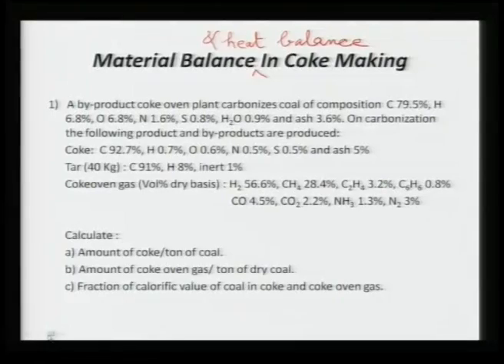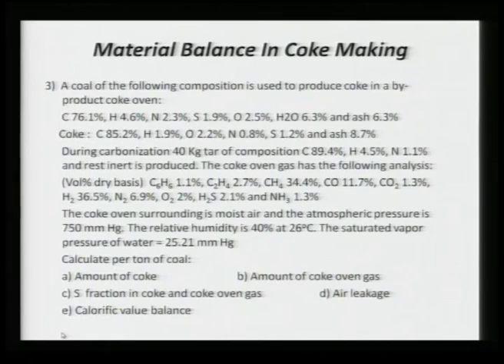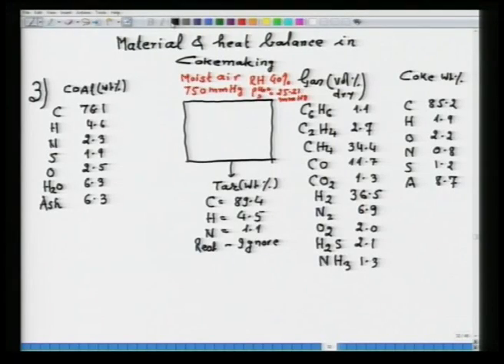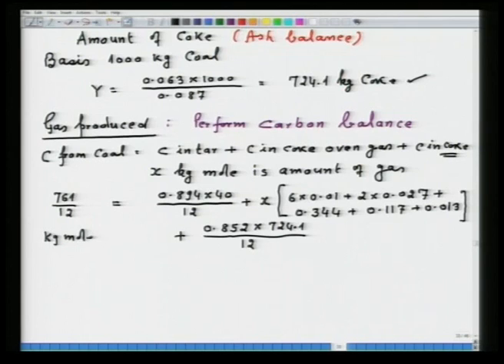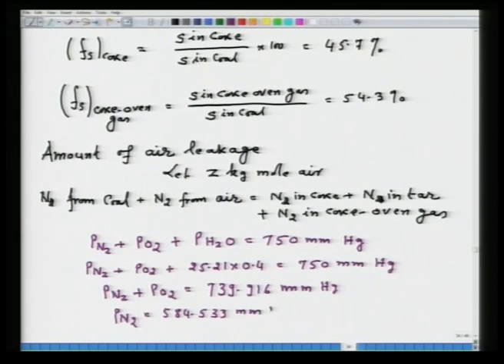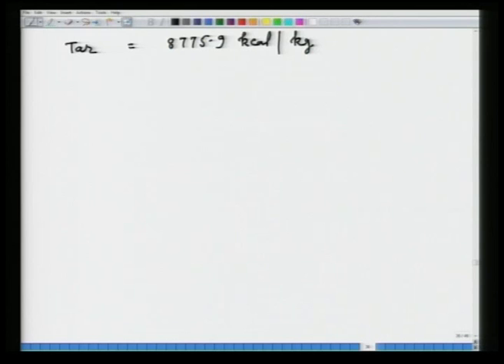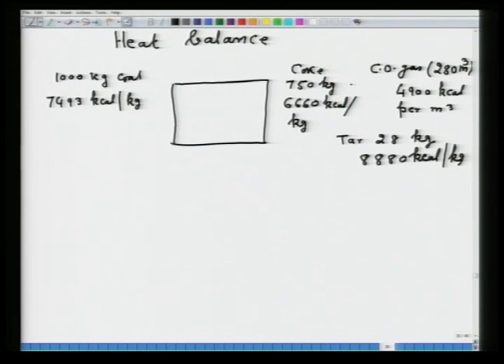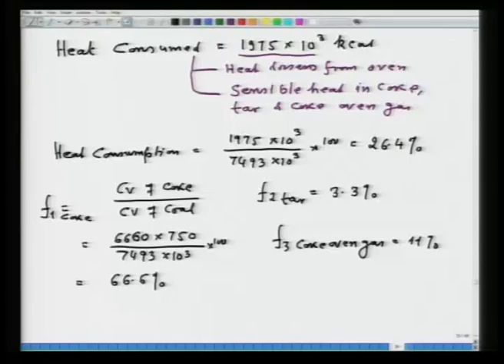Mod-01 Lec-27 Coke Making